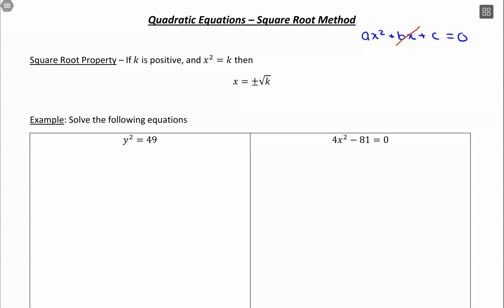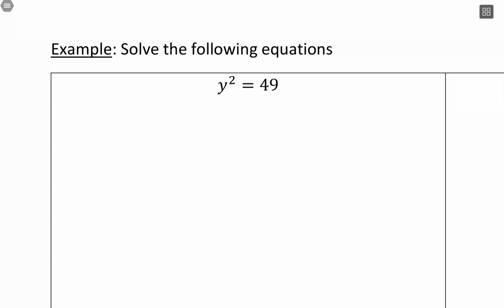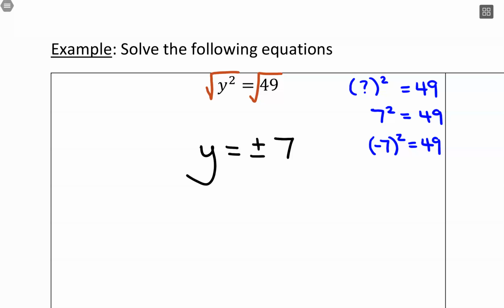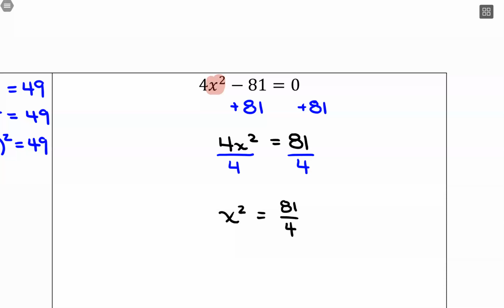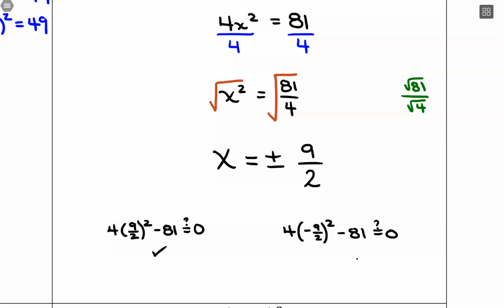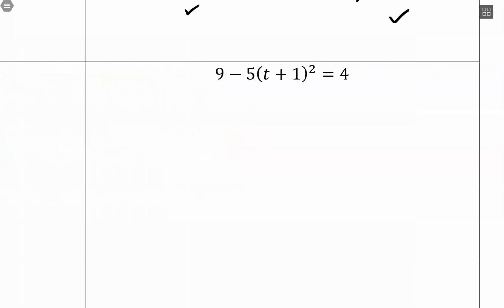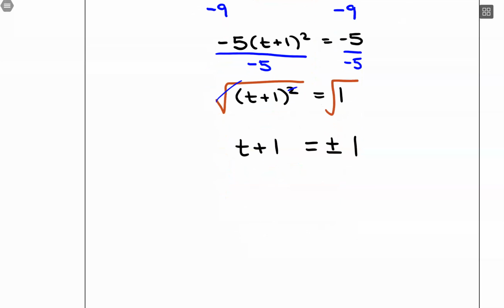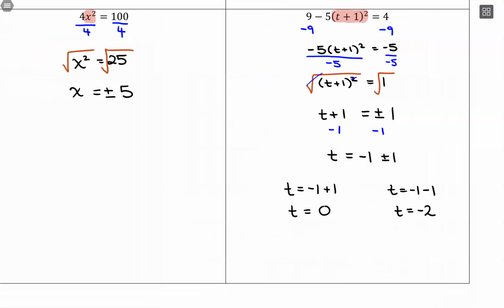Square Root Method